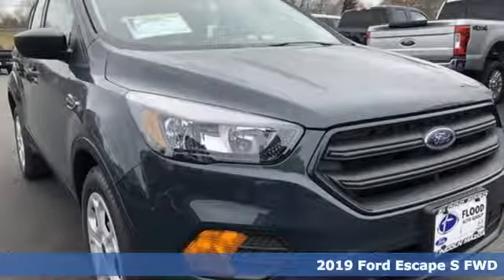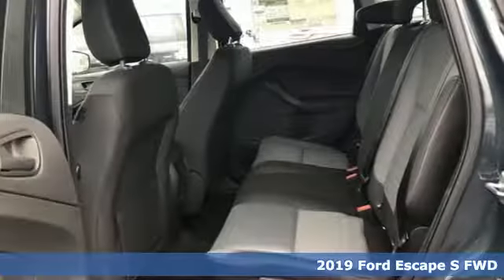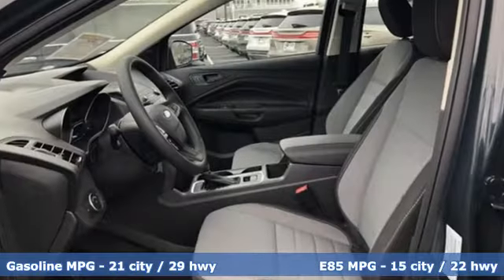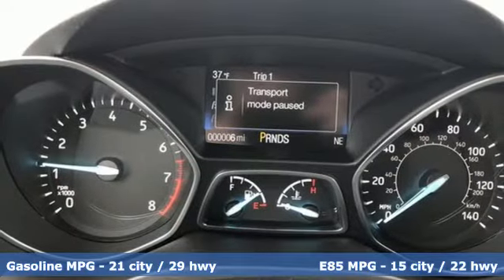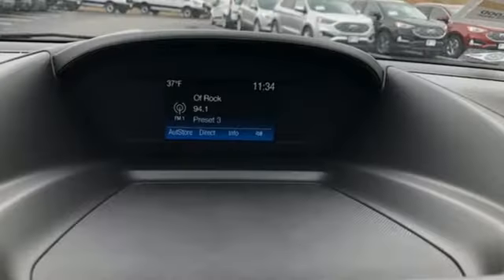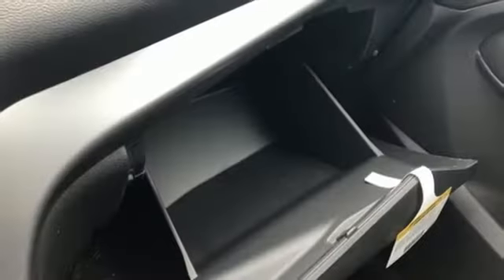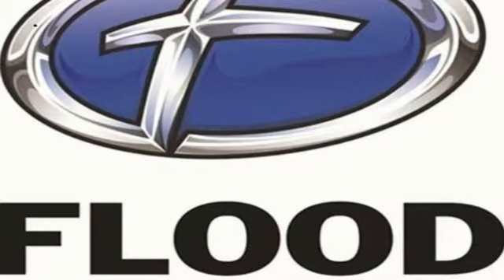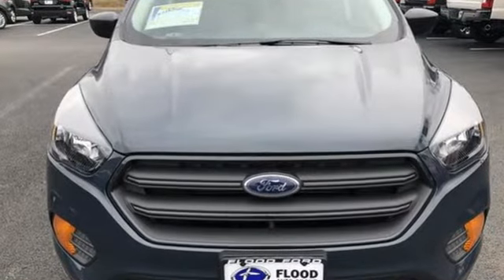New 2019 Ford Escape Narragansett RI South Kingston, RI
Year: 2019
Make: Ford
Model: Escape
Trim: S
Engine: 2.5L 4 cyls
Transmission: Automatic 6-Speed
Color: Baltic Sea Green Metallic
Stock #: TN0183
VIN: 1FMCU0F77KUA84217

Address:
21 Woodruff Ave